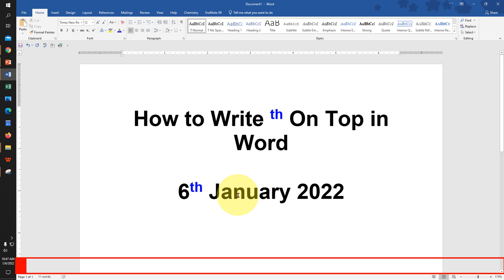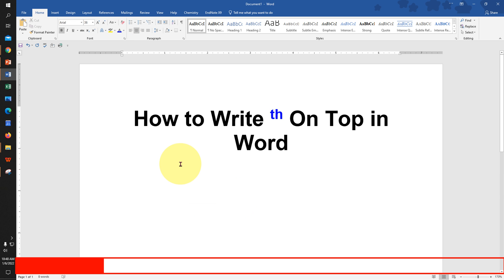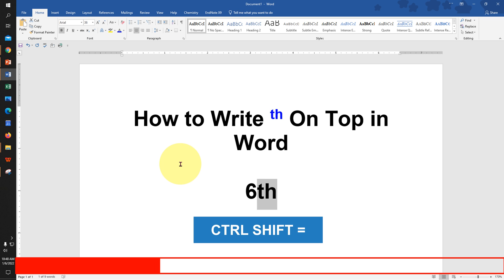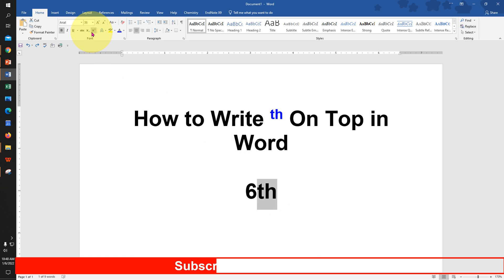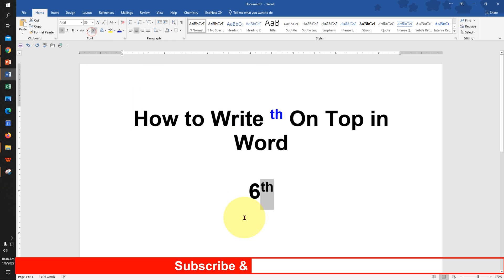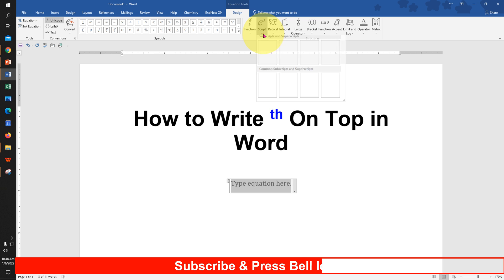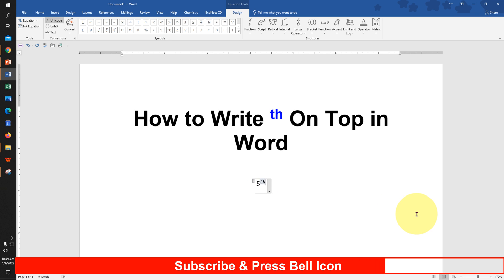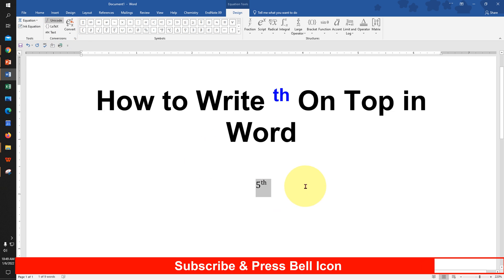How to Write th On Top in Word (MS Word)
How to Write th On Top in Word for date is shown in this video. Use the Superscript option to write th in Word document. The shortcut is, press Ctrl, Shift, and the Plus sign (+) at the same time on keyboard